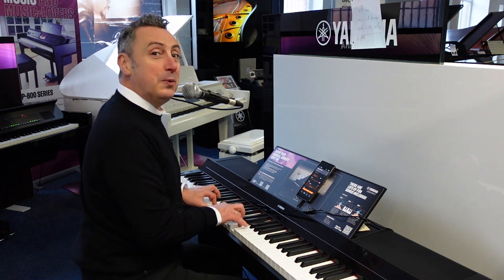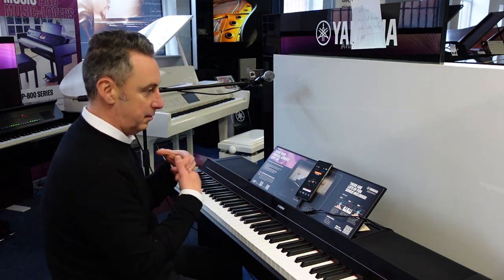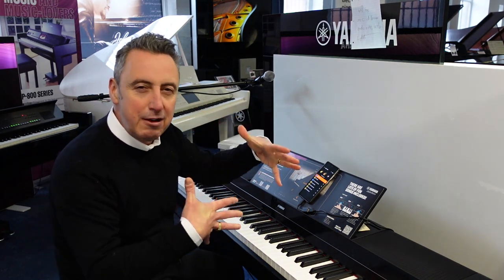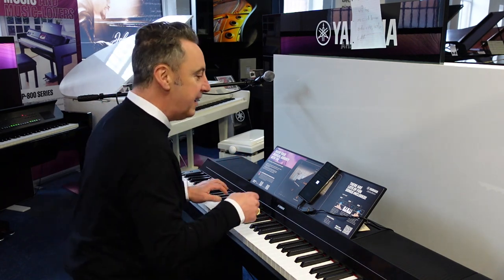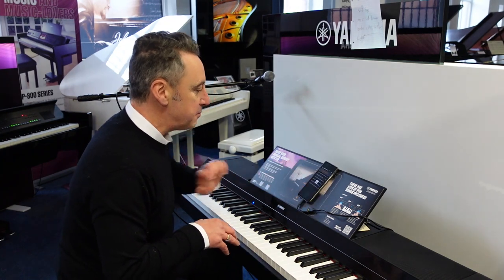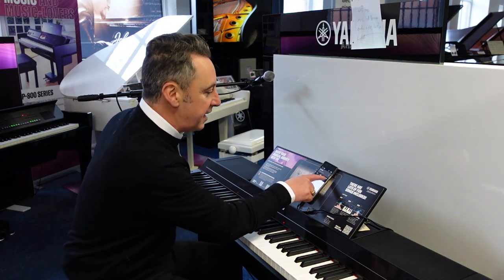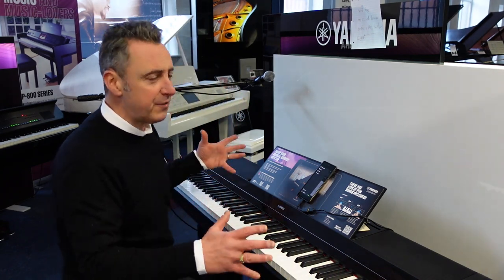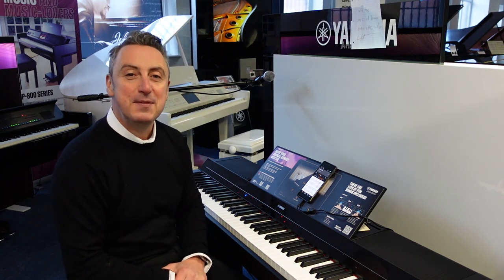Yamaha P-S500 Digital Piano Demonstration & Review | Portable Smart Piano For Sale Rimmers Music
Here we have Graham Blackledge demonstrating & reviewing the Yamaha P-S500 Portable Smart Digital Piano.

The Yamaha P-S500 digital piano is an amazingly versatile piano for the price. Not only to you get a full 88 weighted key piano feel with the beautiful 'Yamaha CFX Concert Grand Piano' sound, but much more. You can access over 600 sounds, over 400 built in songs that you can play along to, and even plug a microphone in and sing through its high quality speakers. You can even play it with rhythms and accompaniments too, like a keyboard! Available as a piano you can put on a desk, table or X-Frame stand you can also get a wooden stand with 3 pedals to make it looks like a traditional digital piano too. The key feel is great, the sounds, rhythms and songs are amazing and connected to your Android or IOS phone or tablet it opens a whole new world of fun, lessons and motivation to be a better player. I think this piano is excellent value for money for a beginner or experienced musician too.